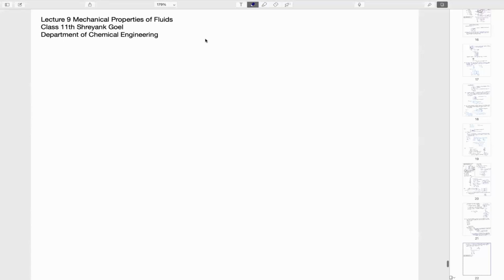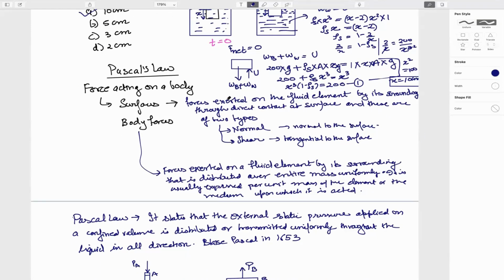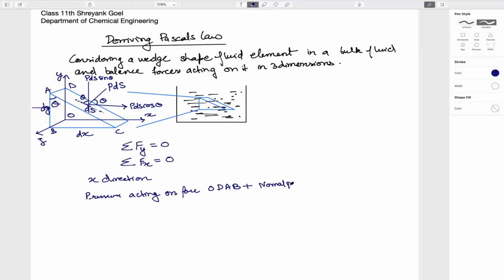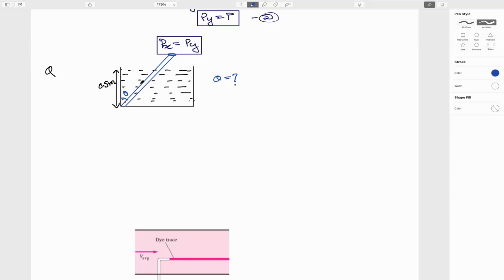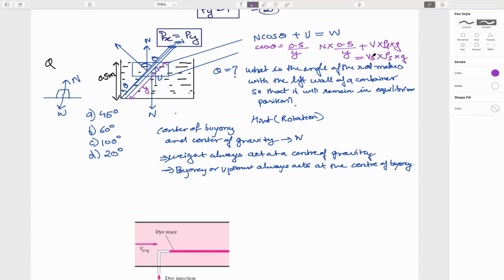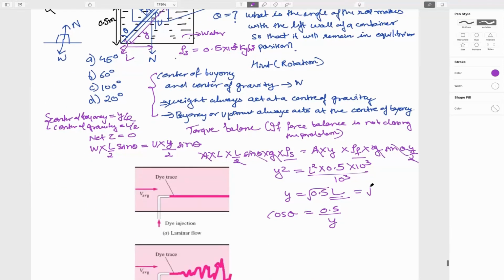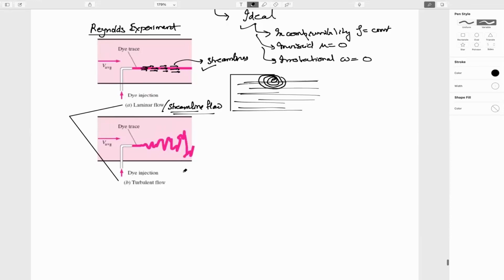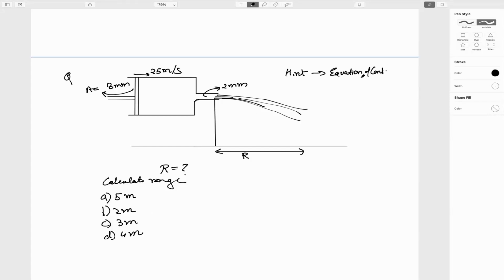Physics XI | Mechanical Properties of Fluids Lecture 06 By Shreyank Goel (IIT Kanpur)